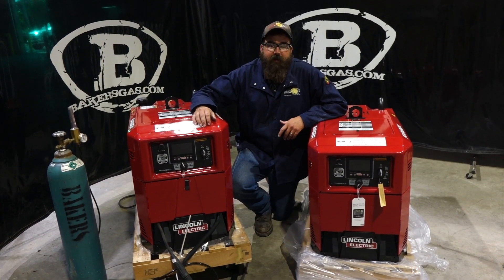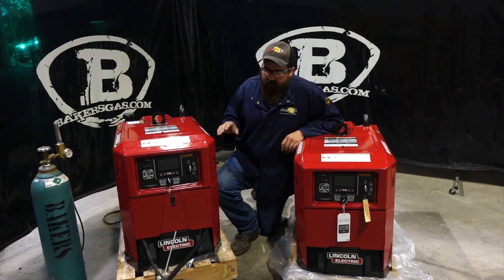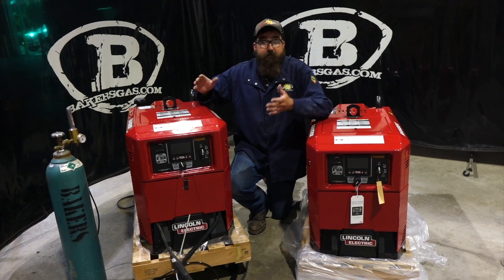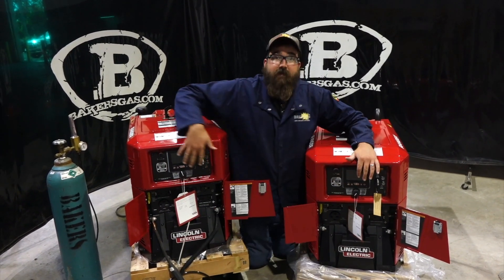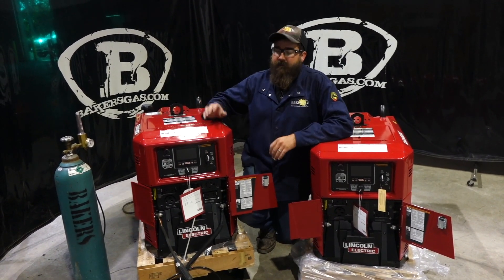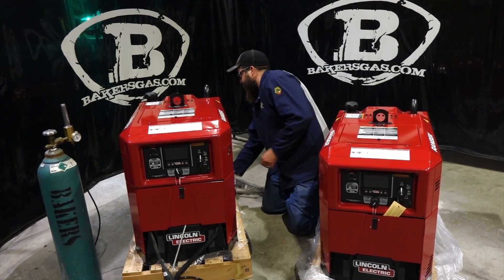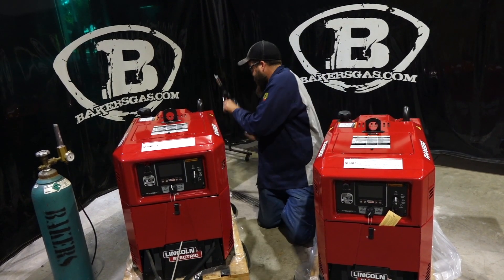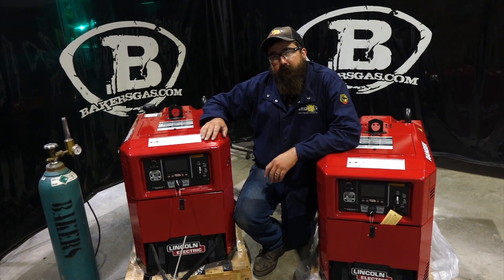Lincoln Electric Ranger 260MPX vs 330MPX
Bakers breaks down the differences on the Lincoln Ranger 260MPX compared to the Lincoln Ranger 330MPX. Is it worth the extra cost to get the 330MPX? Are they the same size? We answer the top questions and go over all of the specs on both. We made an in depth video on the 330MPX which we will link below as well as the 260MPX.

Both Lincoln machines have industry leading design. They are more compact in size and leave more room in the truck bed or work area. Set up with the LED interface is simple. One concern customers have had is the reliability/durability of the screen. We have visited the Lincoln Electric testing center where they expose the machines to outdoor elements and test. The screens can withstand normal weather and elements with no issues. Noise is a big deal for safety and comfort while working and they are both up to 31% quieter than the average engine drive.

Ready. Set. Weld -- This is on both units and is specific Lincoln Electric technology to simplify the set up. It gives you the Lincoln Electric expert's recommended settings reducing the time for set up.

Chopper Technology - This improves arc control. It helps to provide easy starts, smooth arc, and reduces spatter. Basically it is the simplest form of high frequency power conversion. A chopper is composed of a transistor switch and a diode. DC input power is “chopped” to a lower output voltage, and a choke is placed in the path of the output to smooth current variation.

CrossLinc- This is basically full control at the weld with less cables. Adjust voltage at the feeder without the need for an additional control cable. Increased productivity, safety and control while welding.